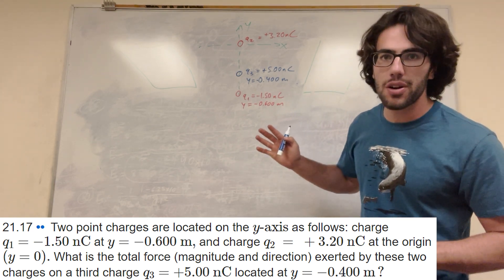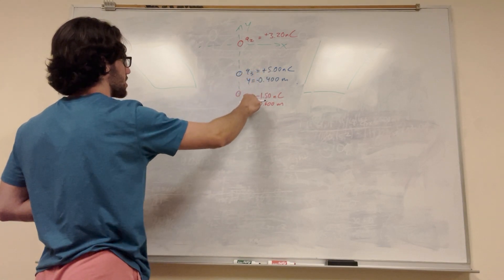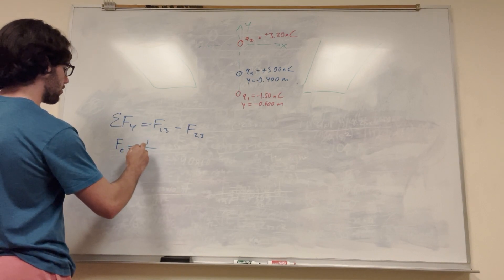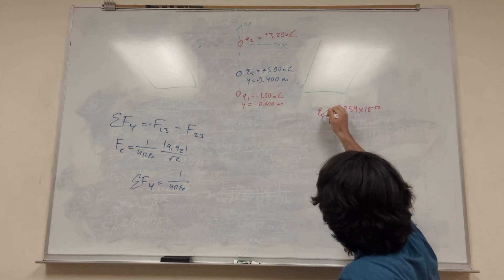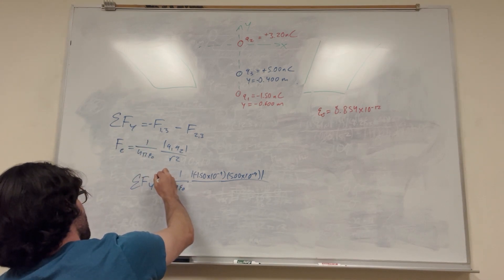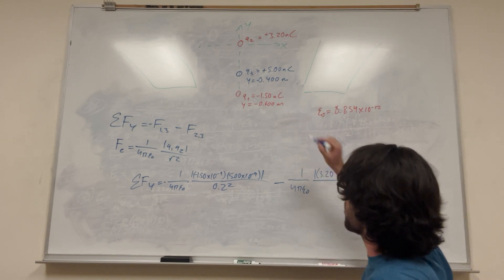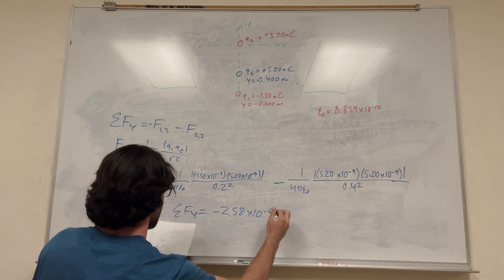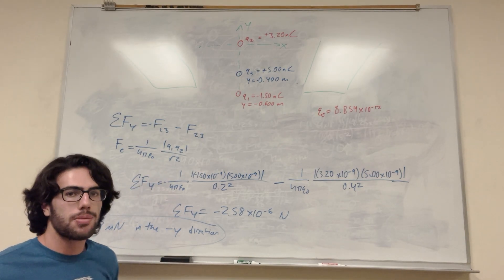Two point charges are located on the y-axis as follows: charge q1=−1.50 nC at y=−0.600 m - 21.17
21.17 •• Two point charges are located on the y-axis as follows: charge q1=−1.50 nC at y=−0.600 m, and charge q2 = +3.20 nC at the origin (y=0). What is the total force (magnitude and direction) exerted by these two charges on a third charge q3=+5.00 nC located at y = -0.400 m?